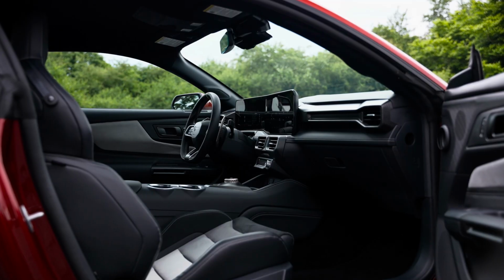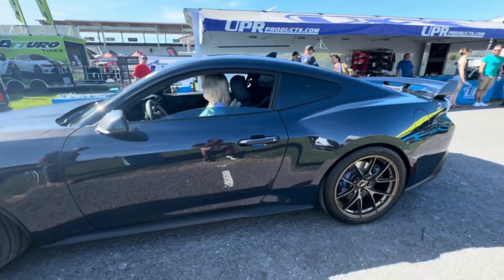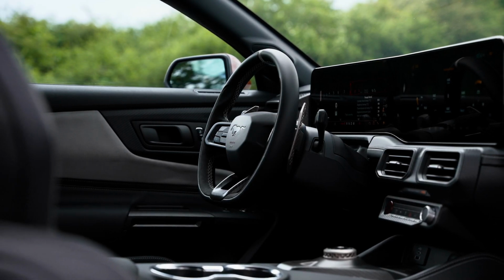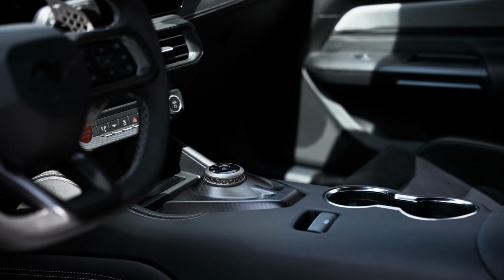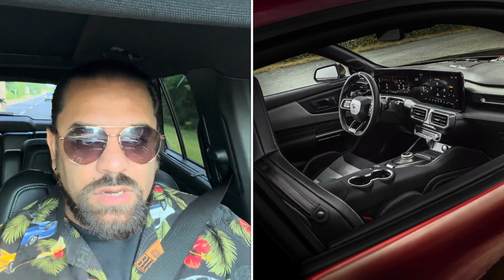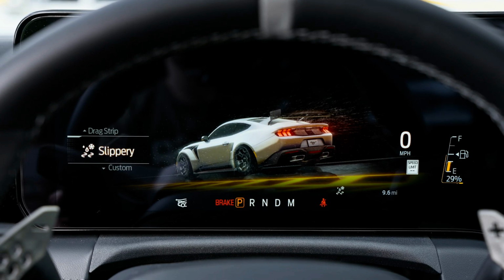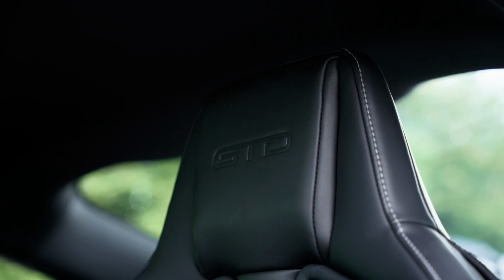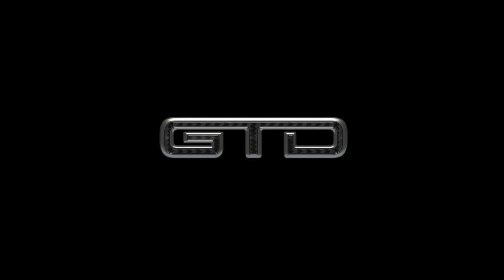WORTH IT? $325k 2025 MUSTANG GTD Carbon Spec! *850hp